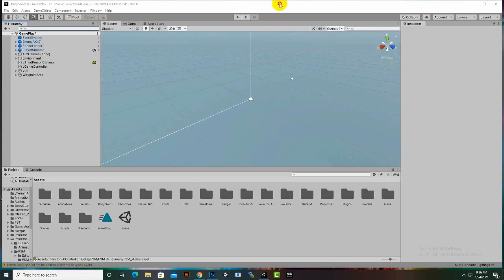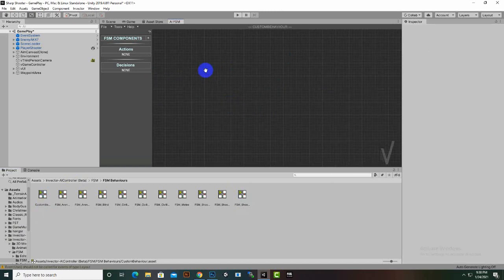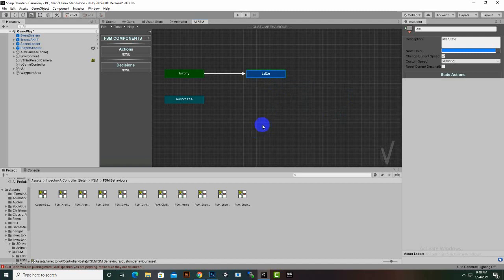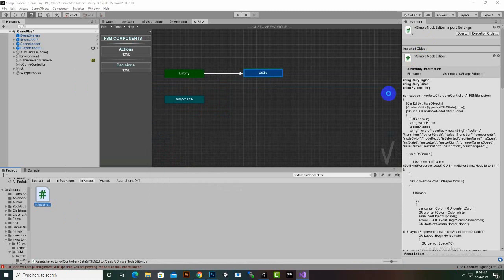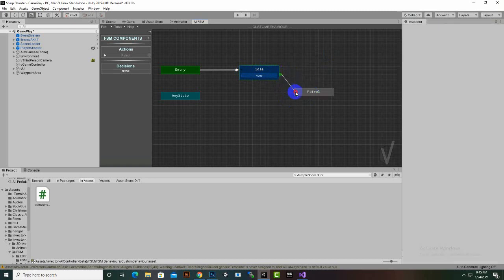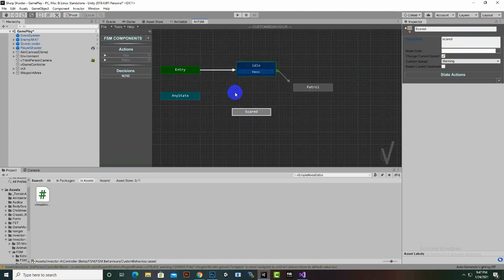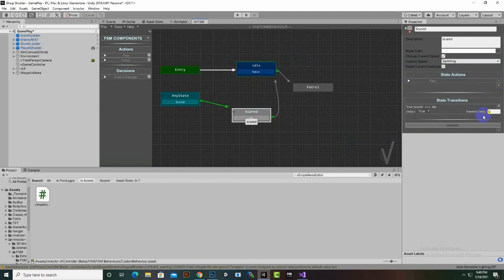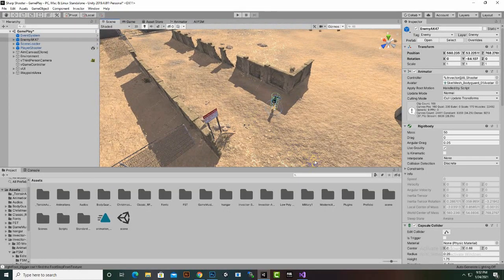Custom Behaviors For Enemy AI #20 | Third Person Shooter Unity Complete Course